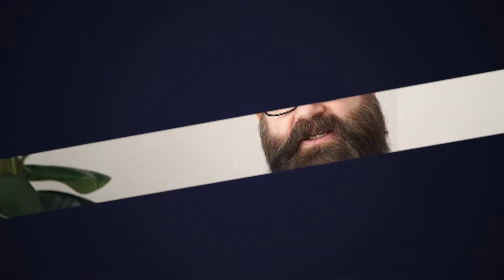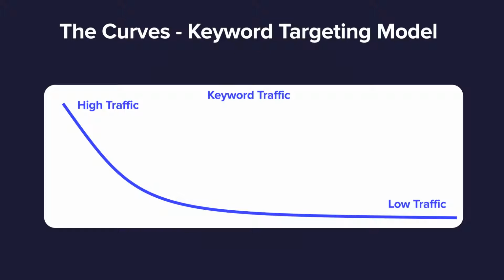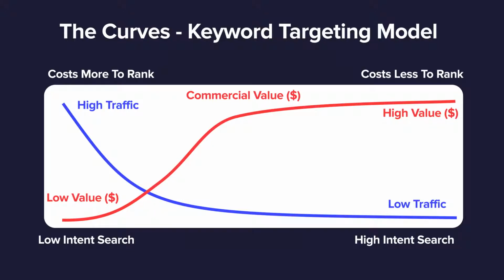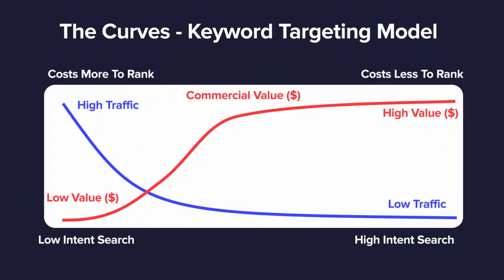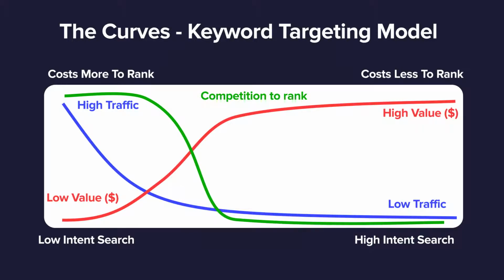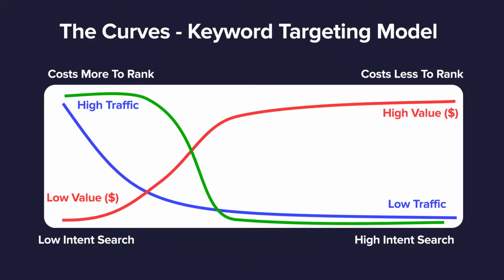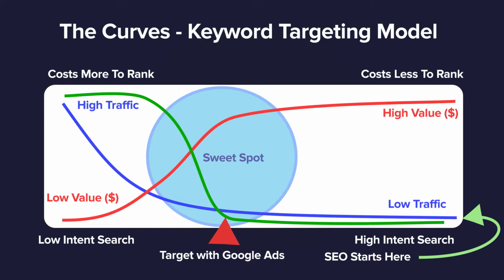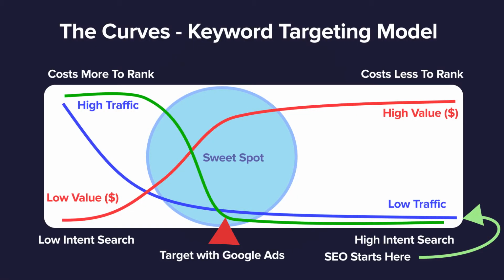How To Target Keywords for SEO - Keyword Research with The Curves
We're here to help! Full Transcript in the description!

If you want to read about the things we talked about, we cover it below! Or in detail in the article at this link:

Transcript:

Hi I’m Ben, the Agency Director here at Matter Solutions. Welcome back to my series about the diagrams we use to teach, and encourage people to understand Digital Marketing. I use these four diagrams all the time. So let’s get straight into our next diagram.

The Fourth Diagram is the, “Curves.” This is a diagram designed to teach you how to do keyword research in 2019, overall though it is designed to help you with targeting keywords.

Every market, has a few specific keywords that in that market or industry have a lot of traffic. For example, a lot of people probably search the word, “Plumber” but the thing is there isn’t much commercial value there.

Google can easily just show you all the plumbers in the world, or the definition of a plumber so what it does now instead is it guesses what you’re searching the word plumber for, and adds on the filter  of where you’re searching from.

It then gives you the results based around your location, I’m in Brisbane so if I search, “Plumber” I’ll probably see “Northside Plumbing Services” at the top.

That is Google taking a word with a lot of traffic, and pushing it down the traffic curve so it becomes very specific.

While specific terms have less traffic it is important to remember that they give us an understanding of the person searchings intent. Rather than plumbing, they could search, “Drainage Ditch Central Brisbane” well, very clearly they want someone to dig a drainage ditch.

Far less people are searching for, “Blocked drain Brisbane” or “blocked drain south Brisbane” but the intent is so much higher that if you’re a plumber who is in South Brisbane that can unblock a drain and you have a website that can take that person searching directly to calling you, then that is a very powerful search term to rank for.

That is why we use the curves, because we can track those three things. Keywords Traffic as explained earlier, then the commercial value. Which is the combination of how much money you can make against how likely they are to buy. Because it could well be that unblocking a drain doesn’t make much money, but if you’re the number one rank you’ll get a lot of business lifting the commercial value of those keywords.

And finally, competition, which is how many of your competitors are trying to rank for those words.

Using these curves we can find a sweet spot, then use Google Ads advertising to target that perfect sweet spot and turn advertising into sales.

SEO though, it goes in proportion to the competition , or how much strength your site has.

Does your site have a strong SEO backend with lots of links, and content? If it does, then yeah chase the traffic as they say. Use your websites SEO strength to rank high in the most searched words.

But if you’re just starting out, then you need to focus on the intent and the high commercial value targets. Here at Matter we really look at what’s right for you. It might be that you can’t tackle the giant strong websites, but they probably aren’t focusing on the commercial value so we focus you there, and work you up from that far end all the way up to the high traffic area. It might take 6 months, but once you have that strength you can really go for it.